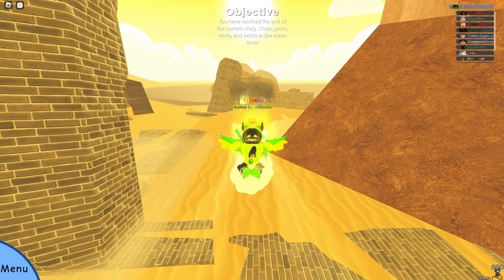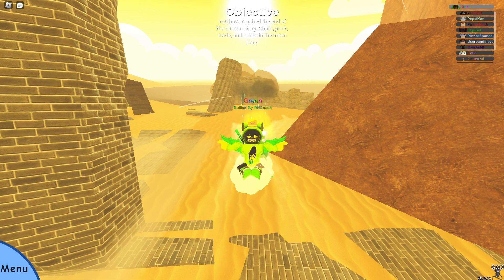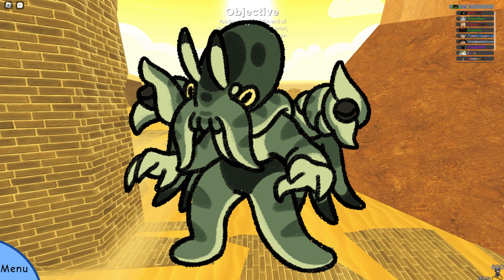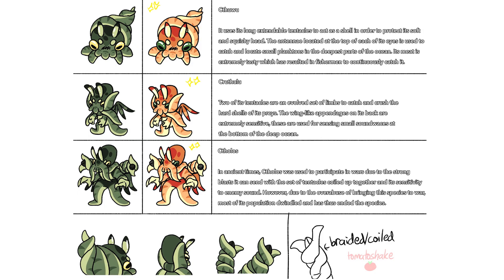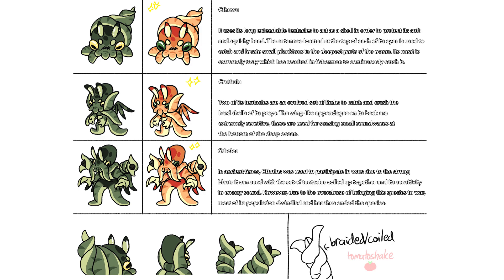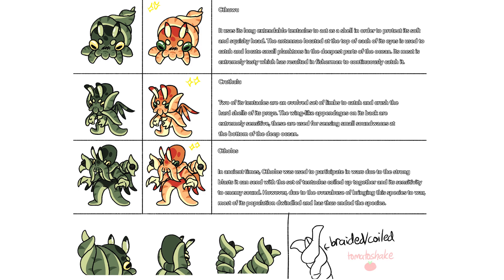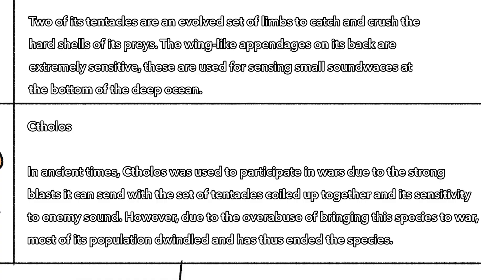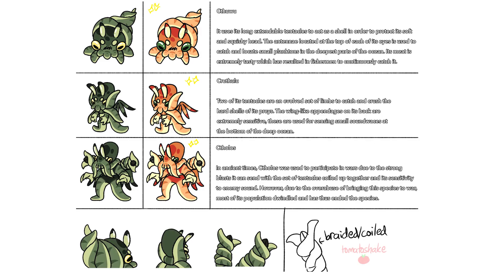The New Extinct Doodle Ctholos!!! | DOODLE WORLD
This is the new doodle ctholos hope you enkoy